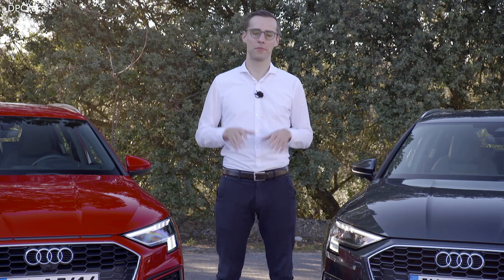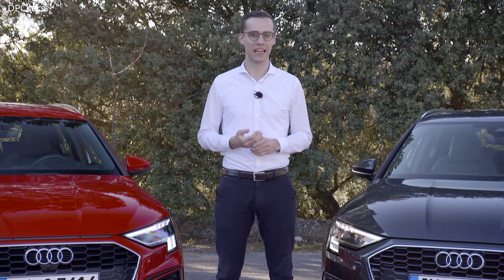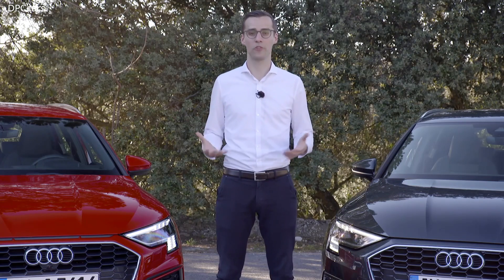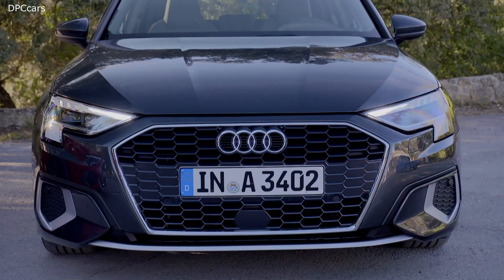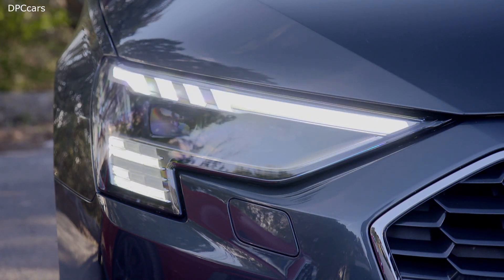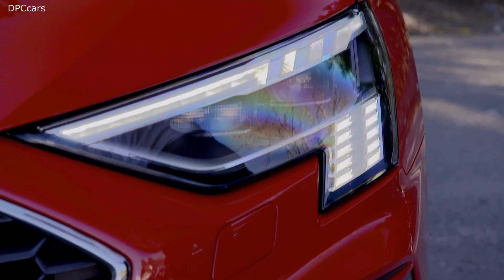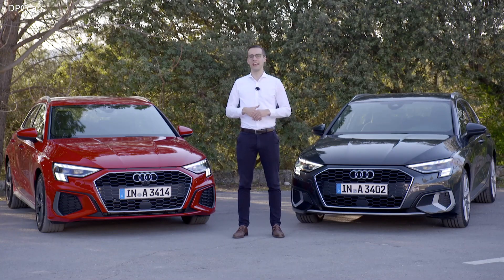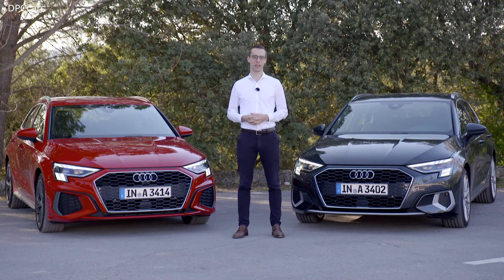Audi Lighting Technology On Audi A3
The digital daytime running lights of the Matrix LED headlights are a further innovation. They consist of a pixel array made up of LED segments in a three by five arrangement that create special light signatures and make the A3 immediately recognizable.